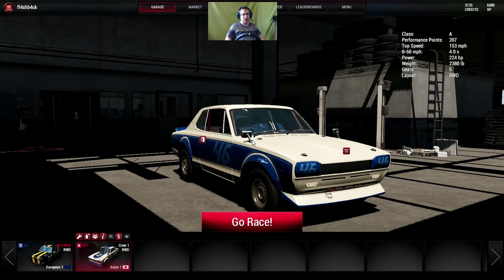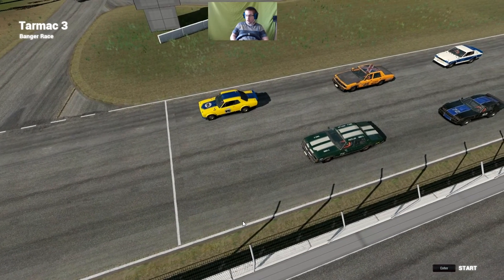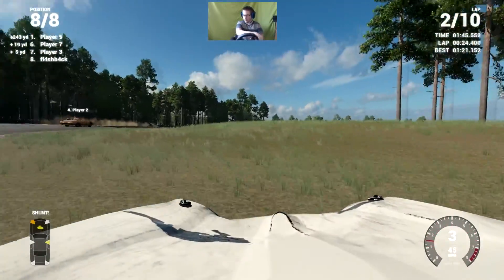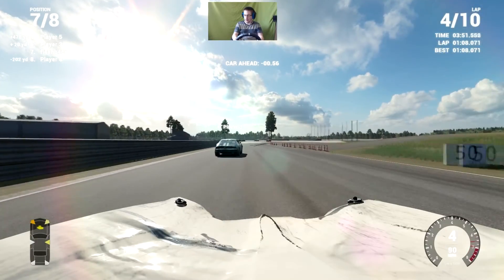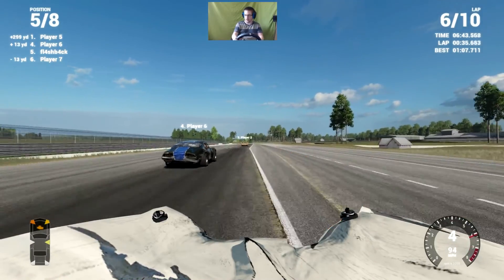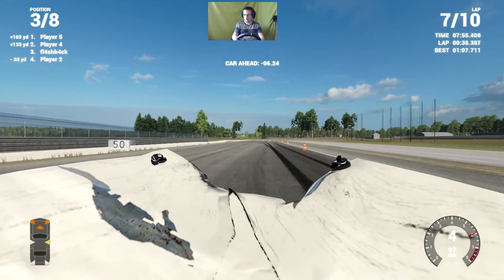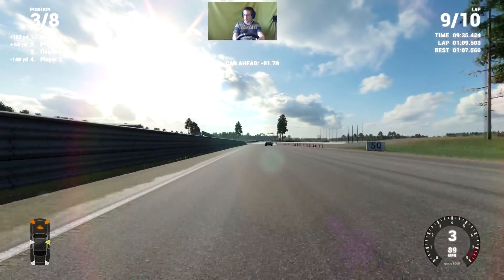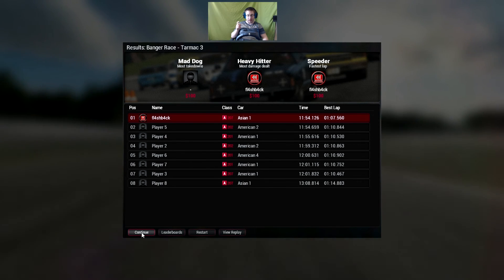I got a wheel! | Wreckfest 1080p60fps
The wheel is a Logitech G920.

Remember Destruction Derby and it's sequel on the PS1? Well, here is Bugbear's attempt at a modern one. Wreckfest is still in EARLY development and is in early access on Steam. Check it out!